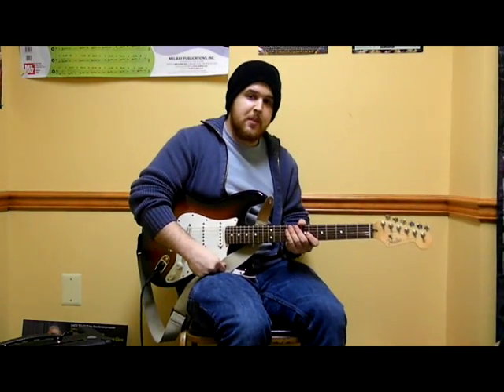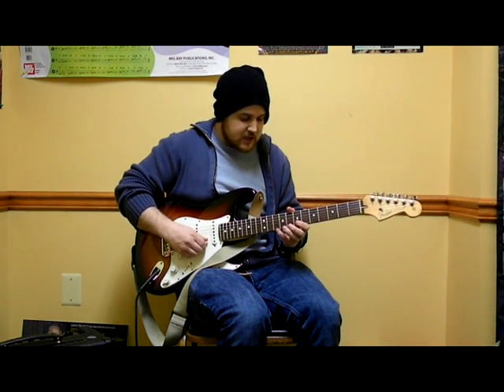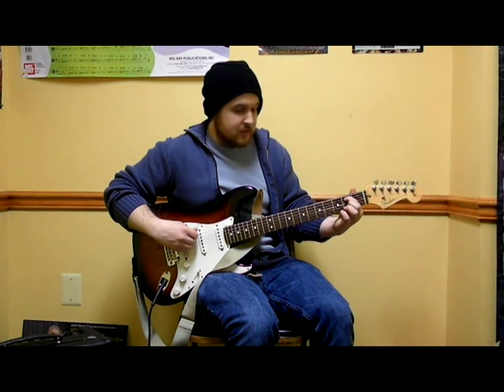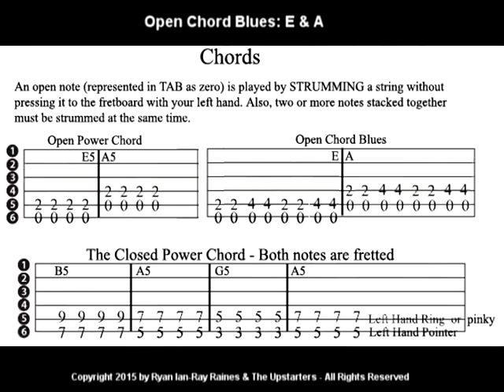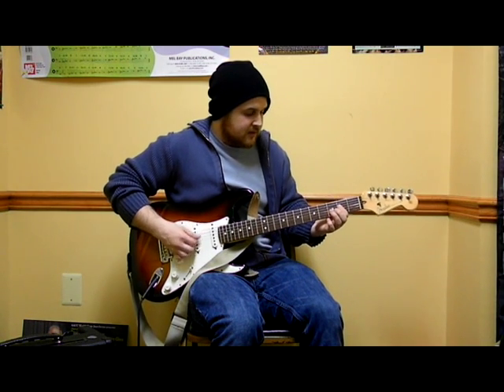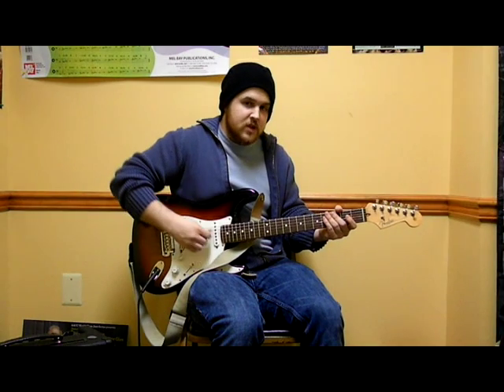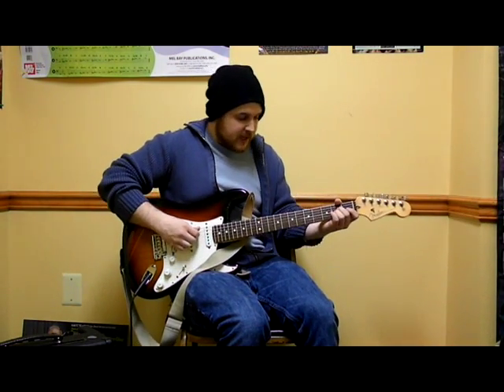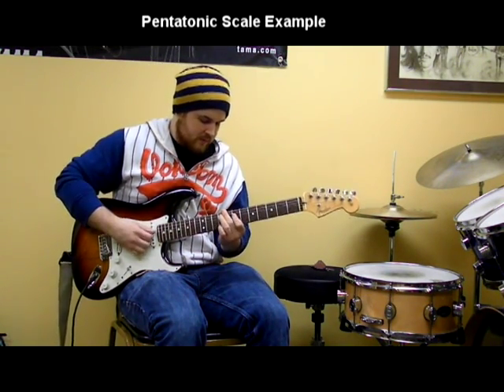The Ultimate Beginner Guitar Lesson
You will learn how to play the Pentatonic Scale, and 3 different chord exercises. Reading tablature and how to play a note are covered, too. Do not worry about reading music (notation) at this point. Focus on physically playing first.

Vocabulary:

FRETS are the spaces a string is forced against to play different notes. Fret 1 is the space starting on your left. They count one at a time, to the right. These spaces are divided by steel. Avoid them with your left hand.

The dots are called INLAYS. The first four inlays typically mark frets 3, 5, 7, 9.

A SCALE is a set of notes that often explain melodies and reveal some of music's most complex patterns.

A CHORD is two or more notes that can be played simultaneously or overlap.

TABLATURE (Tab) is the most simple way to write down guitar parts. It is a great substitute for reading music notation. Once you can play a few things, you can decide when or if you need learn to read music based on your goals. Playing music doesn't require you know how to read it -- this is especially true on guitar!

Author: Ryan Ian-Ray Raines